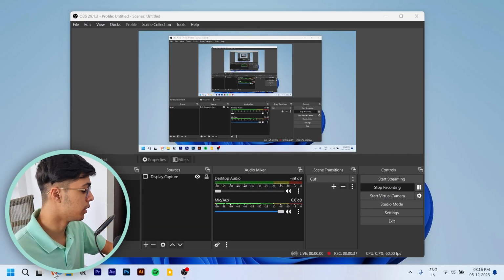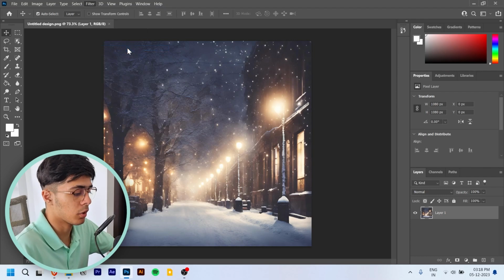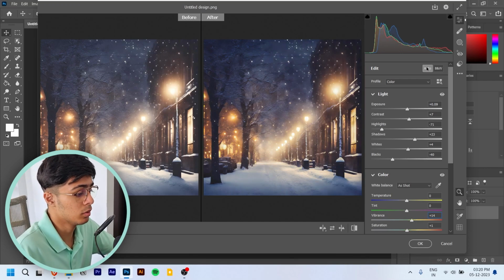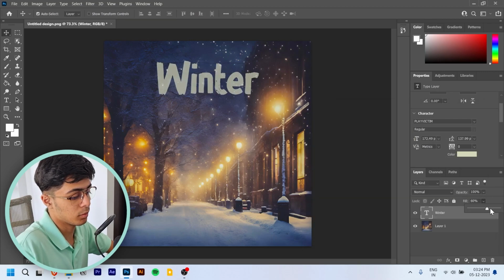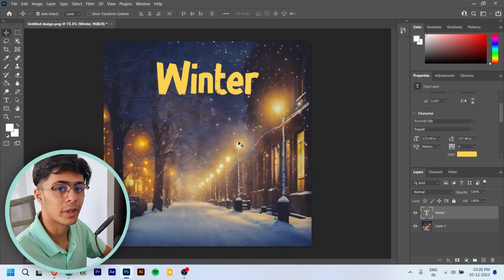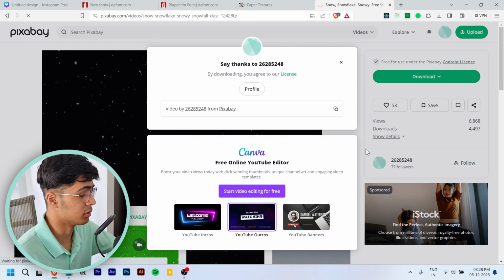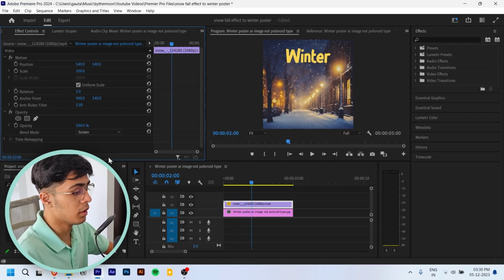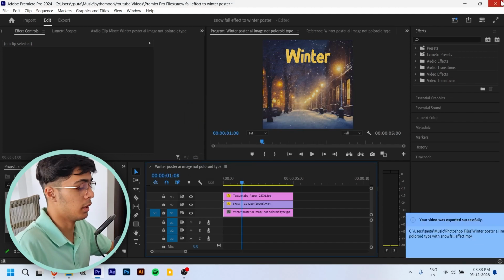Making a Winter Motion Poster with snow fall effect using Photoshop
Hope you learned from this video, if you post your designs make sure to tag us there.